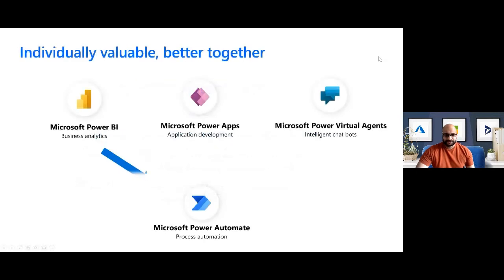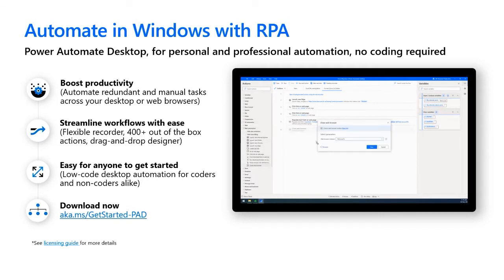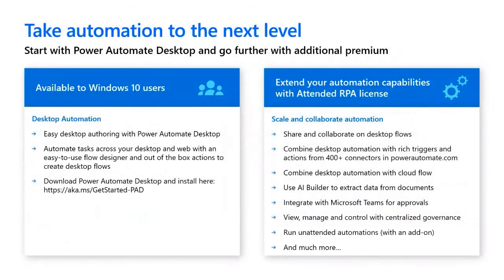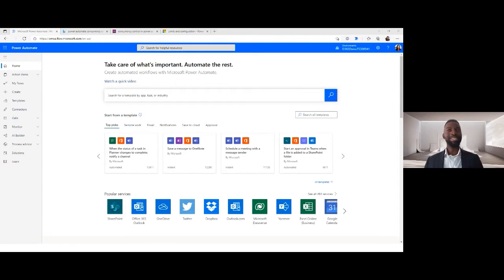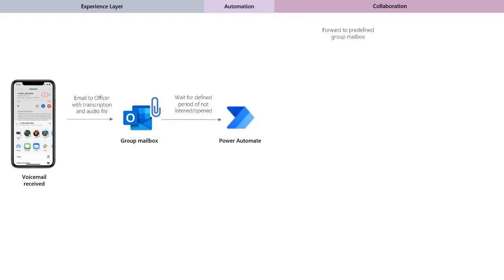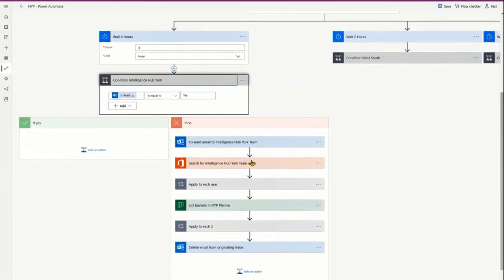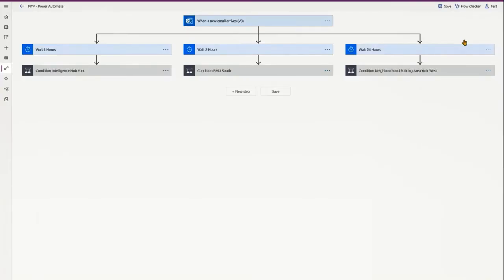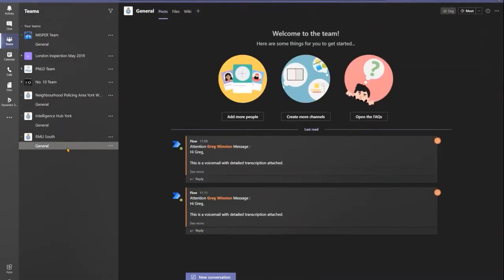Power Automate - Webinar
Find out the built in power of Power Automate that is ready for deployment in all NEP forces.